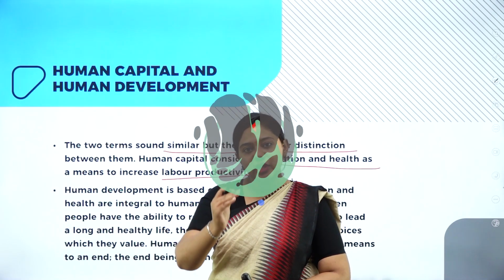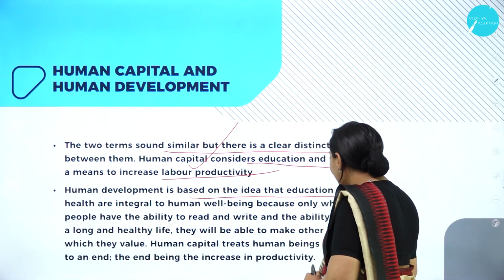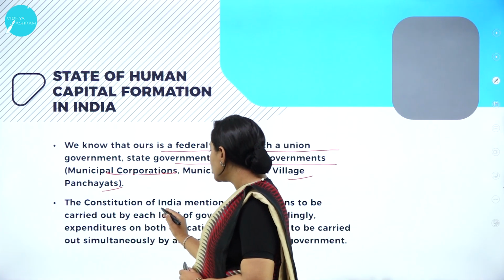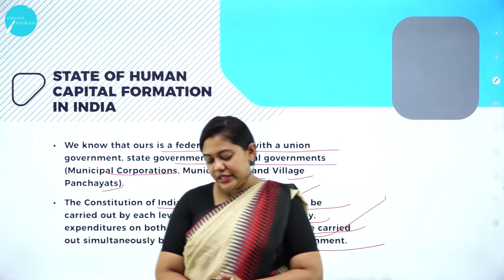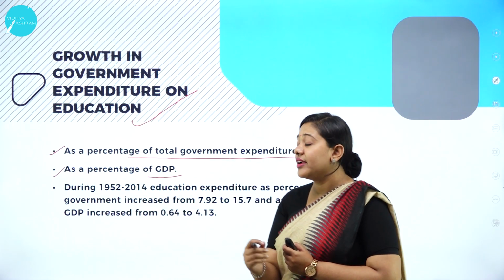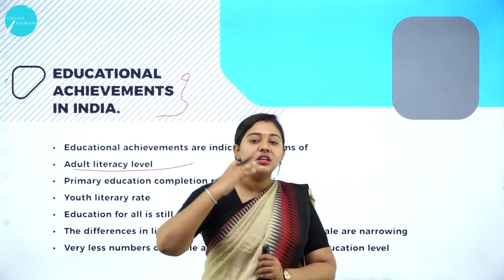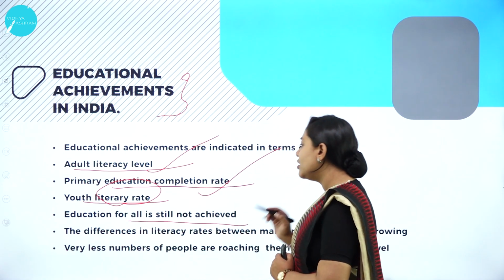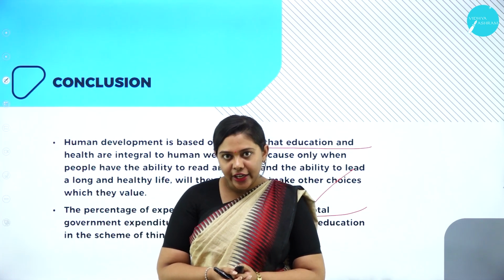DAY 23 | ECONOMICS | I PUC | HUMAN CAPITAL FORMATION IN INDIA | L2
Class : I PUC
Stream : COMMERCE
Subject : ECONOMICS
Chapter Name : HUMAN CAPITAL FORMATION IN INDIA
Lecture : 2